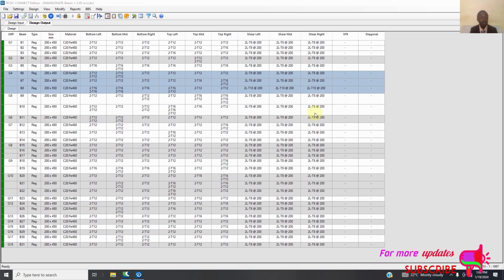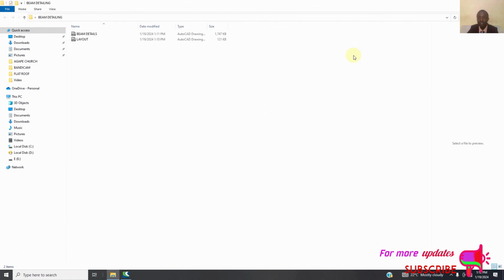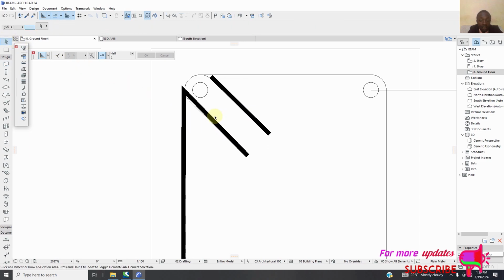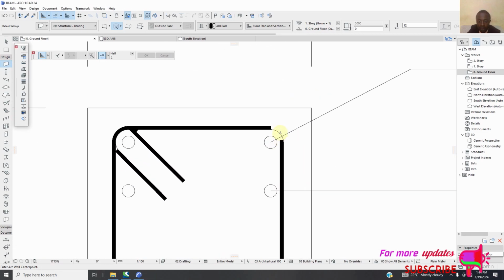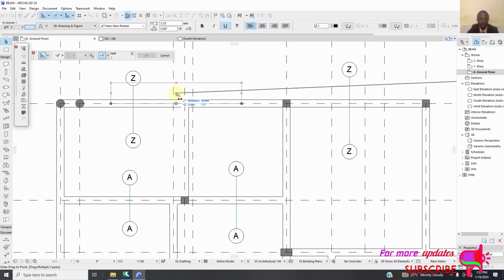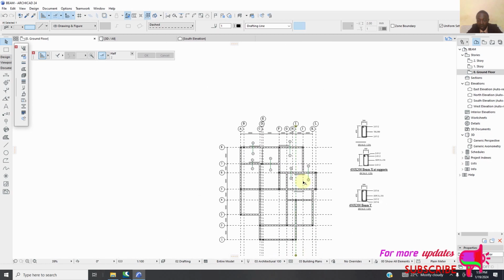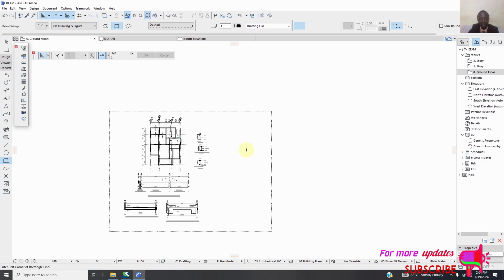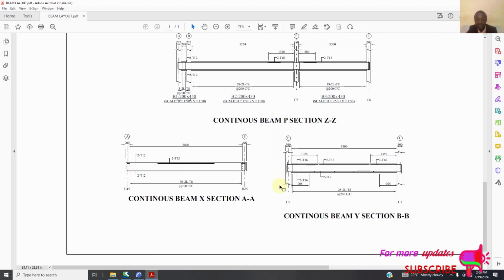Beam Detailing in Archicad /AutoCAD|| Longitudinal, L-section, and Cross-Section of Beam.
1. How to Prepare Complete Beam Layout in Archicad and AutoCad.
2. Beam Detailing in Archicad /AutoCAD|| Longitudinal, L-section, and Cross-Section of Beam.